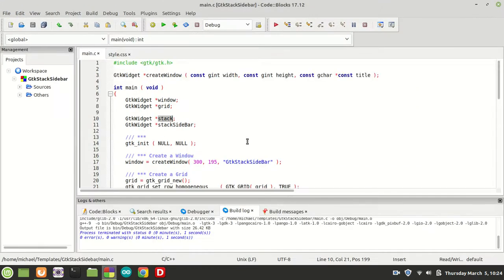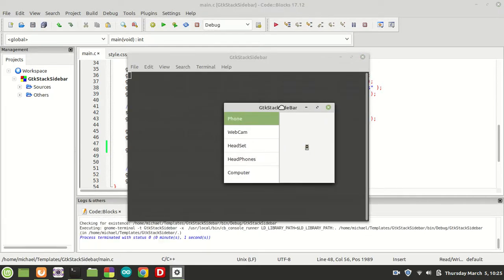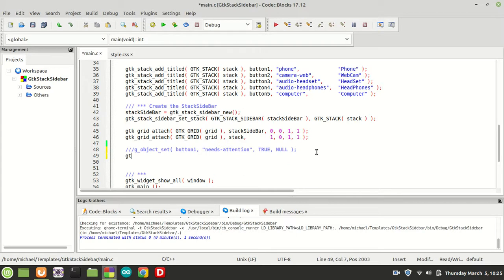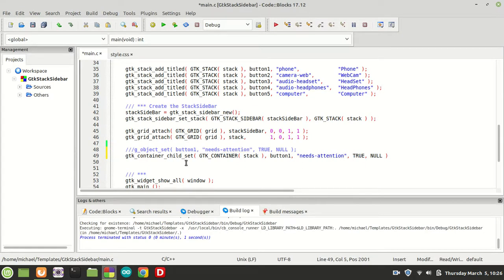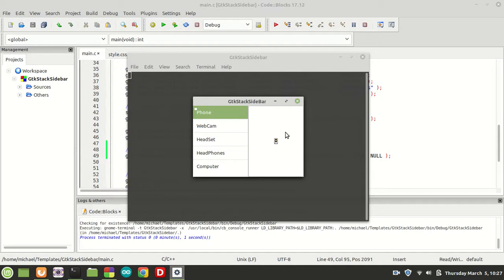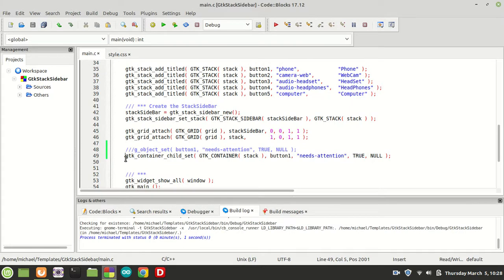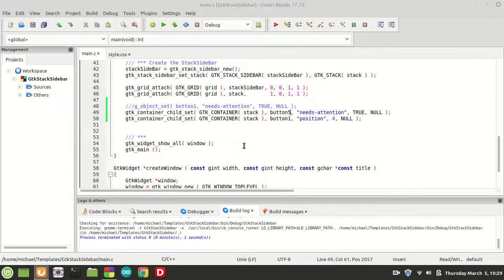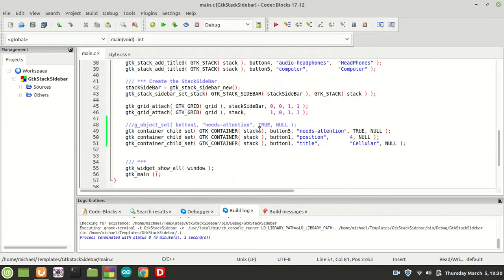GTK GtkStackSideBar Part 02